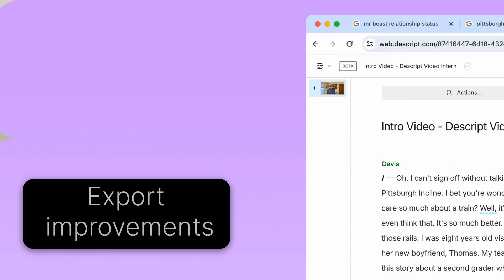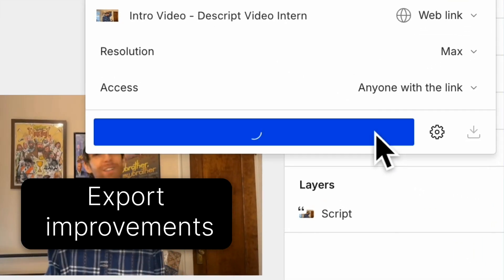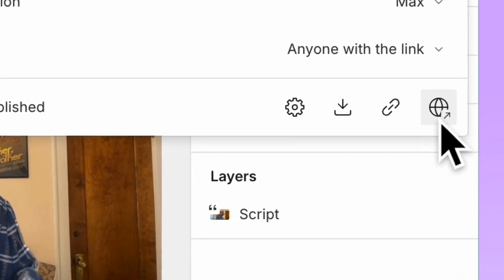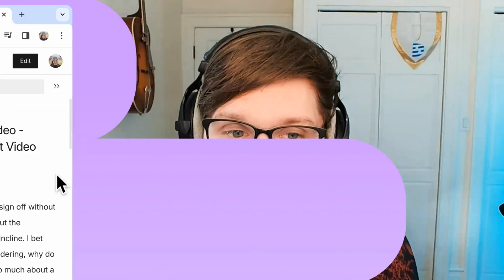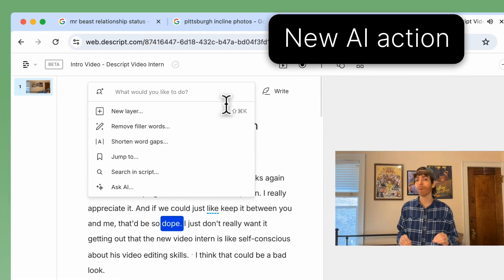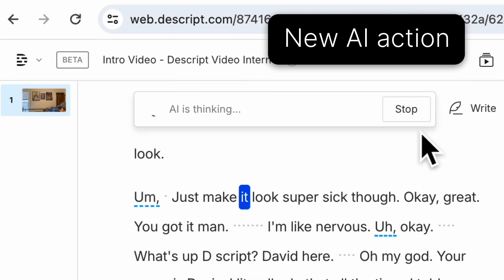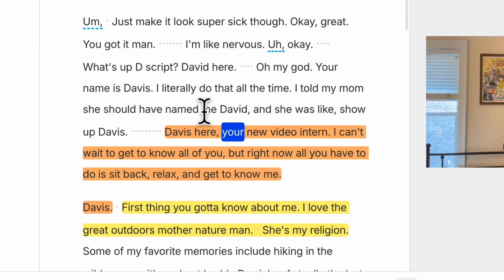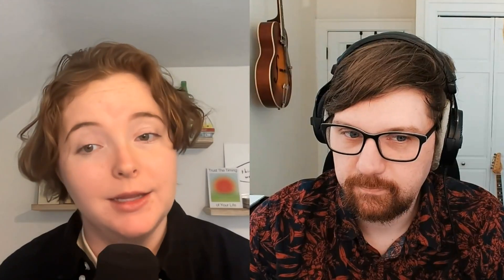A New AI Action, Export Improvements & More! | March Product Updates 2024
Join Christiana and Gabe as they discuss the new Descript updates for March! These updates include export improvements, a new AI Action - "Find all highlights", and bug fixes! So many bug fixes...